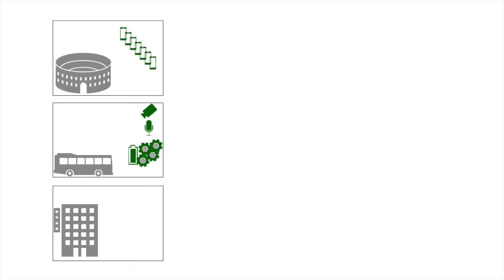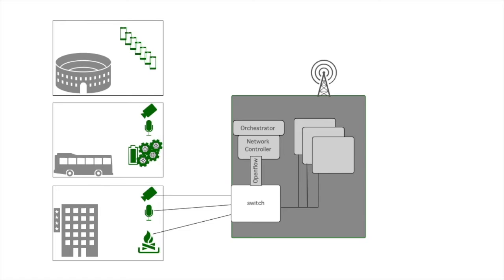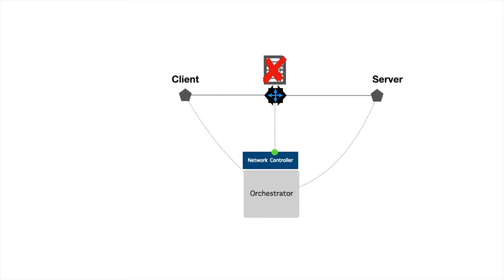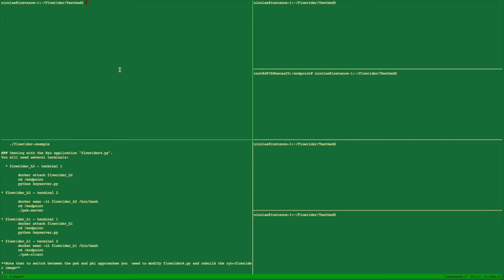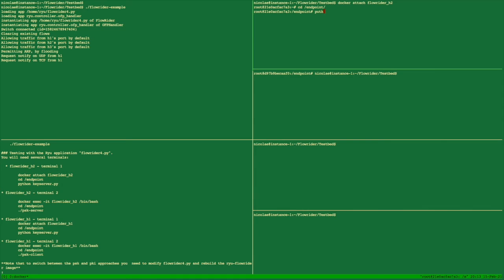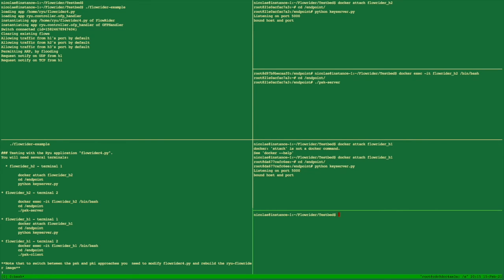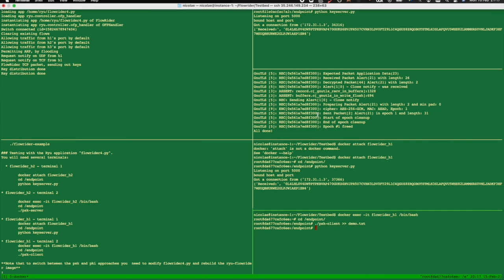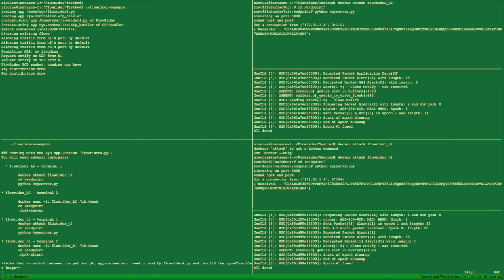Project SMARTY: presentation and demo for ICIN 2021.